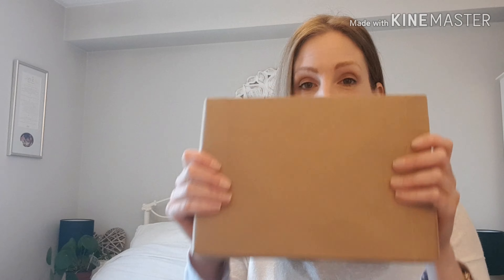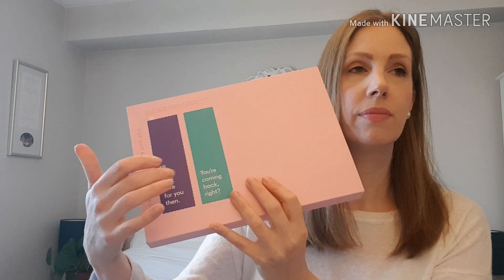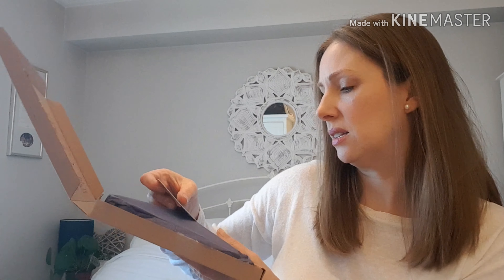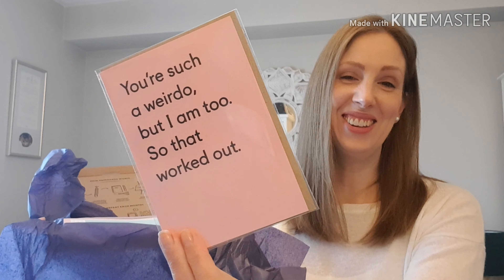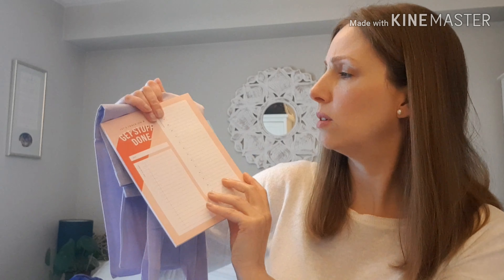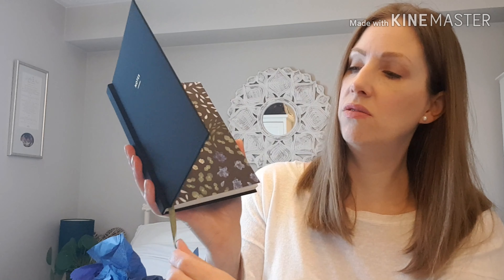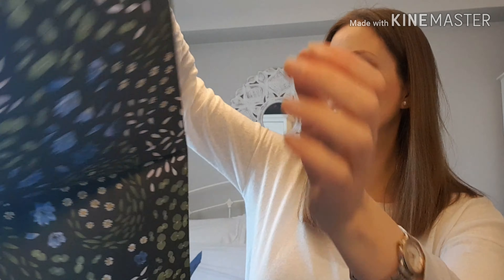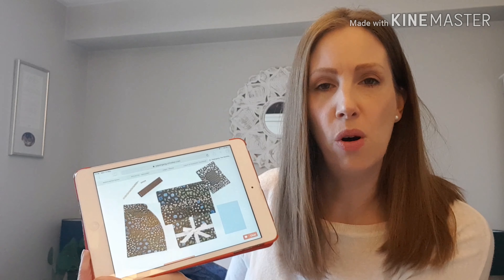PAPERGANG May 2019 UK stationary subscription unboxing....bit of a fail!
Hi all. a new box to take a look at. It was a two for one deal and I couldn't resist for £10.95 and free p&p in the UK!

The jury is out on this one. the May box didn't enthrall me and the prices for the individual items were stupidly expensive but for £10.95 not too bad. I preferred the June 2018 box once I'd worked the pen out!

More vlogs coming soon x